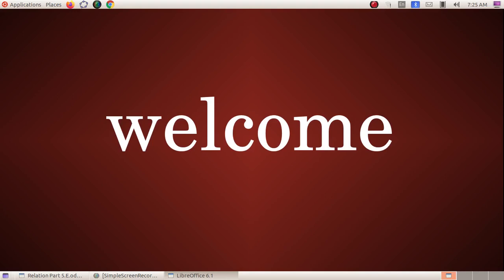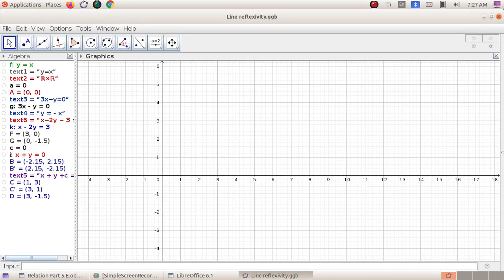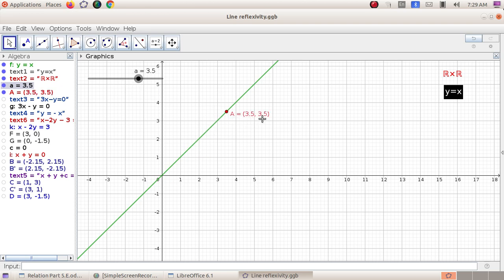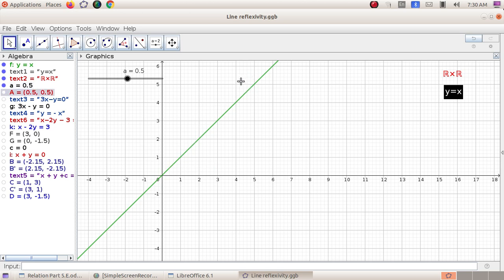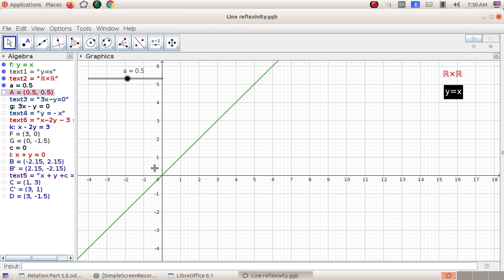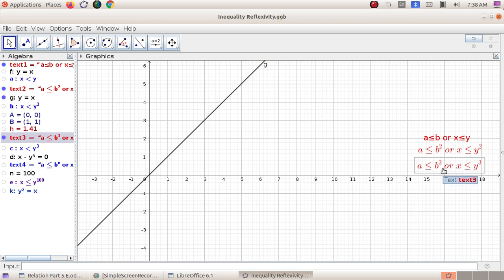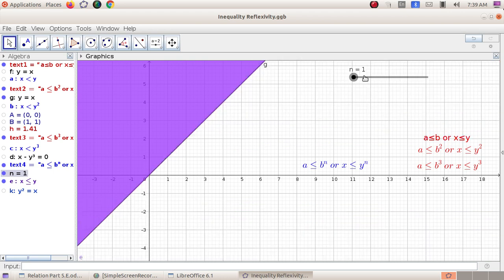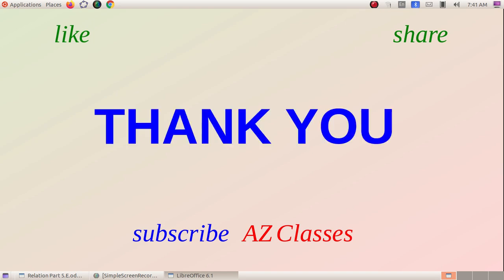Class 12/Maths/Relations and Functions / Part 5/ NCERT/CBSE/Easy Explanation in English/AZ Classes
12 th class CBSE Mathematics classes in english explanations
Relations and functions Class 12
Part 5

Graphical Explanations of Reflexivity and Symmetry of Relations

Dears
The MALAYALAM Tutorial of the same topic is available in AZ Classes. Those who interested with malayalam classes use the given link to open it.